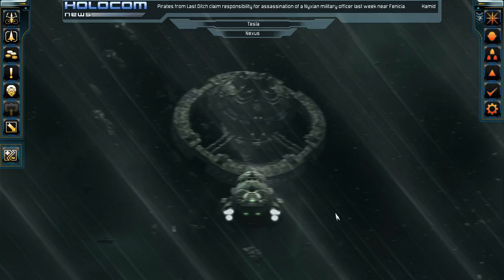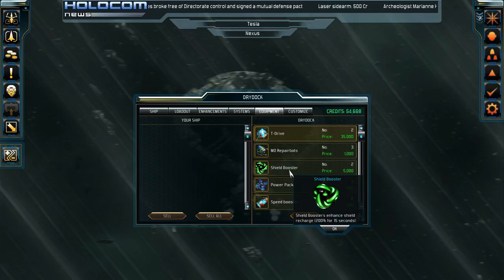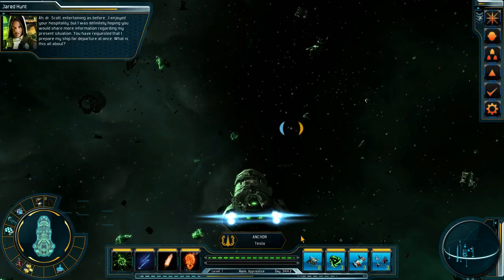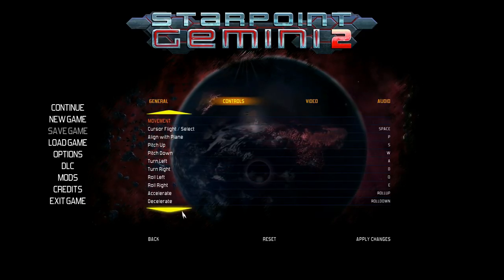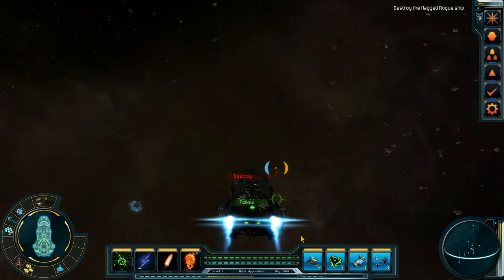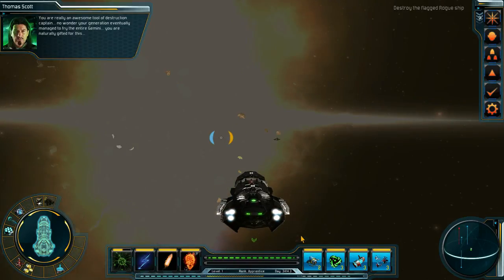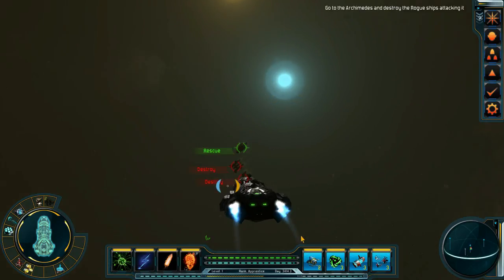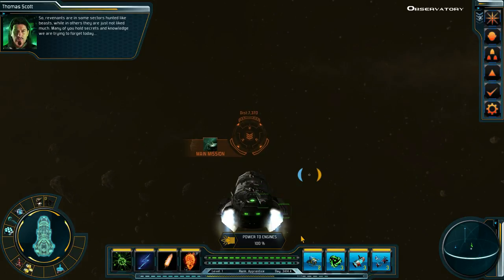Starpoint Gemini 2 ~ Origins DLC Campaign ~ Episode 2: Space Station Stuff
Here I go playing with this game I got ages ago. I've always wanted to do a series, and so now I feel is the time to dive right in. I hope you'll come along for the adventure with me.

- Sharlenwar
Recorded On: Nov 24th, 2015

Captain your own space ship and roam the galaxy in 3D in this tactical space simulator with tons of RPG depth ! Space has never looked so inviting - but images can betray...

It has been two years since the end of the second Gemini war, the situation in the wartorn system is further from resolution than ever.
The collection of freedom fighters named Gemini League is now reduced to a small group, with no power or influence, after losing their leaders. The Empire meanwhile, has used the re-opened Starpoint to occupy the once renegade Gemini sector - and beyond.

A multitude of Imperial warship fleets and mammoth motherships have crushed every trace of opposition. The situation was looking bleak, when they suddenly halted their armada and re-shifted their focus on fortifying Starpoint with staggering numbers. Rumours soon spread that they were afraid of something coming after them through the T-gate, from what was supposed to be the core of the Empire. What are they running from that makes even the mighty Empire tremble?

Starpoint Gemini 2 will take players on a breath taking journey, with dark secrets and unimaginable twists that will finally unveil the incredible truth...

Key features:
Complex, but easy-to-use RPG system, now coupled with dynamic real-time 3D combat.

Explore the dynamic game world as a whole, rather than through individual maps.

Use T-Gates, wormholes and riftways to travel faster around the Gemini system.

Fifty diverse factions ranging from states and companies to outlaws, locked in a powerstruggle, with over 100 commodities to trade or plunder.

Special revocable licenses acquired from factions offer various bonuses and unlock new options.

Hire mercenary captains to follow you on your travels and share your fate, and employ officers to fill key positions on your ship (engineering, navigation, tactical).

Random missions get generated depending on the player’s actions and allegiances.

Over 70 unique ships, fully upgradeable with various ship systems, with a.o. visible turrets, and a large arsenal of destructive weapons to blast enemies to pieces.

Direct ship controls create complete immersion.

Advanced physics provided by NVIDIA PhysX technology.